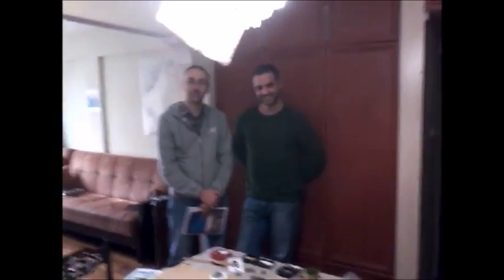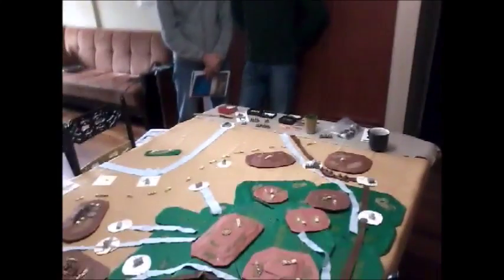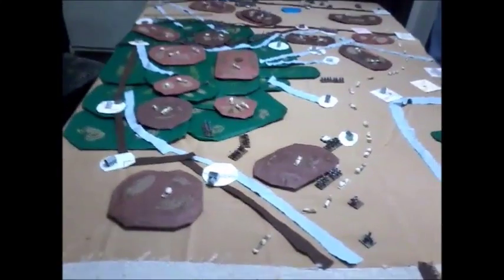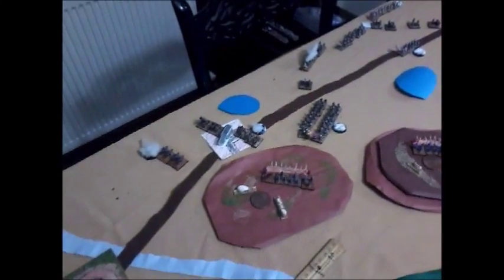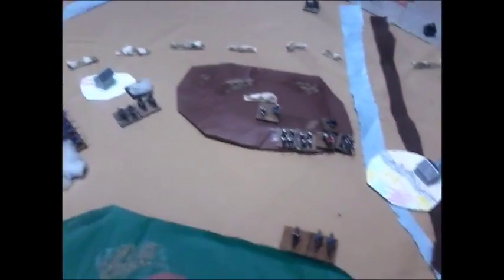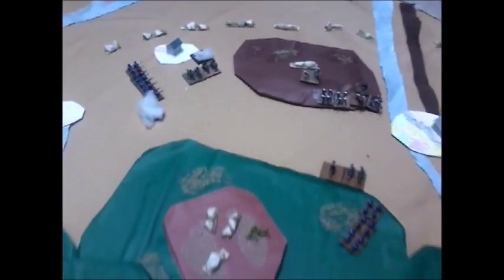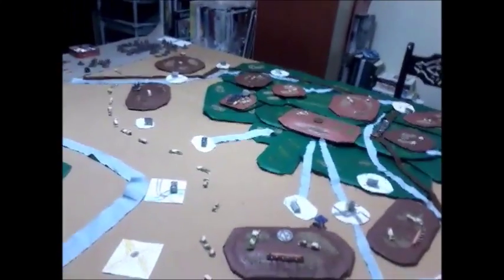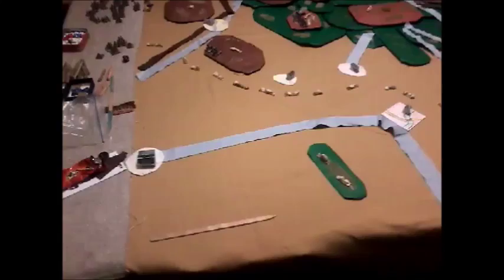Last Century of the Ottomans: Battle of Aladja Dagh 1877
This is our latest Bloody Big Battles game, in our campaign Last Century of the Ottomans. The Battle of Aladja Dagh in the Caucasus front of the war.

I apologise for the bad sound at some points. I finally figured where the mice on my tablet is, and it turns out  it was not where I thought it was, and as a result I was masking it when holding the tablet. This will never happen again.